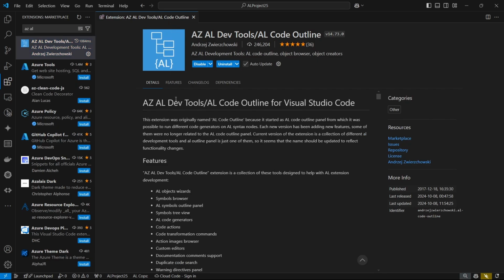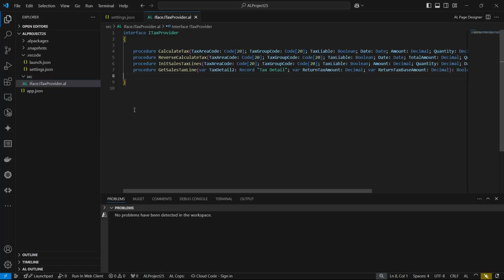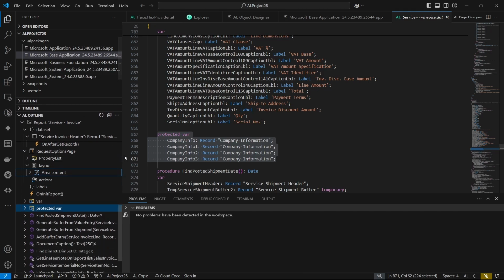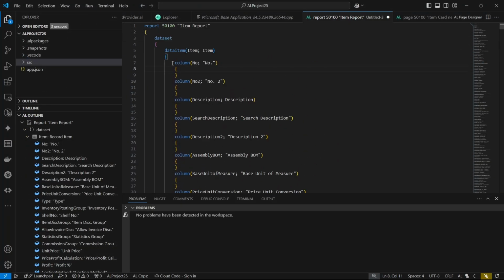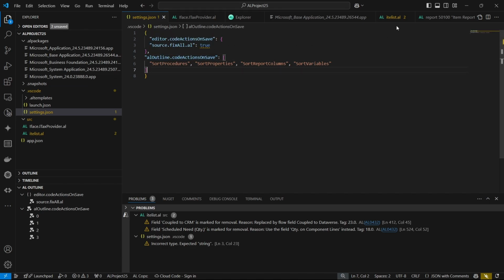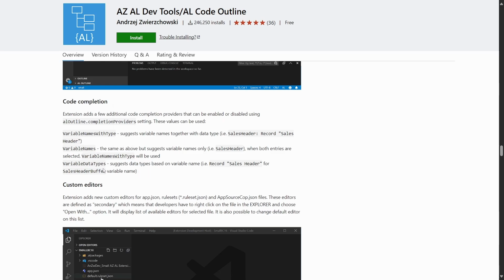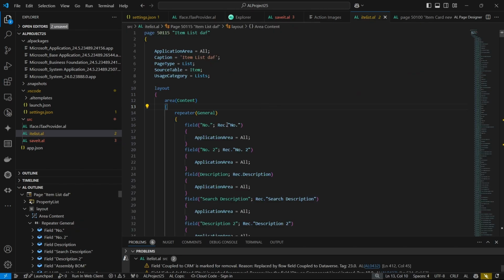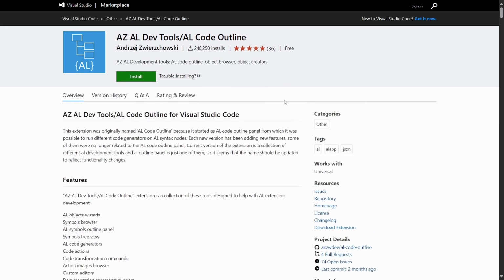AZ AL Development Tools in VS Code - Essential Features Guide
Discover key AZ AL development tools in Visual Studio Code extension features that will tremendously save you coding time.

AL objects wizards
Symbols browser
AL symbols outline panel
Symbols tree view
AL code generators
Code actions
Code transformation commands
Action images browser
Custom editors
Documentation comments support
Duplicate code search
Warning directives panel
Code analyzers rules viewer
Document syntax visualizer
Code completion
Multiple build configurations (app.json) support.

Perfect for AL developers looking to streamline their workflow and boost efficiency.

Contents:

0:00 (Introduction);
4:10 (AL objects wizards);
6:50 (Symbols browser);
8:50 (AL symbols outline panel & Symbols tree view)
11:50 (AL code generators);
14:21 (AL Code actions);
21:52 (Code completion);
26:44 (Actions image browser);
28:52 (Custom editors);
29:28 (Documentation & Code analyzer rules, find duplicate code);
31:56 (Conclusion);